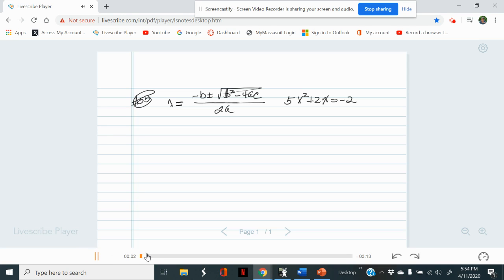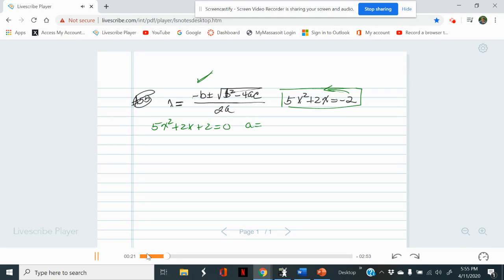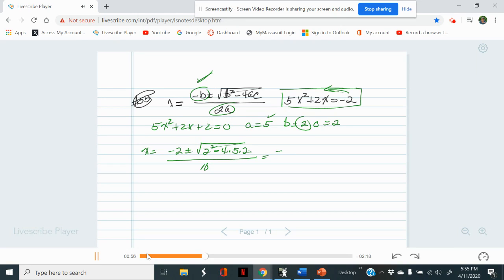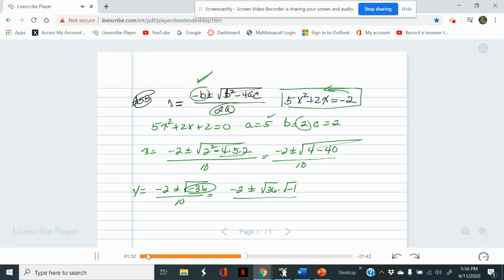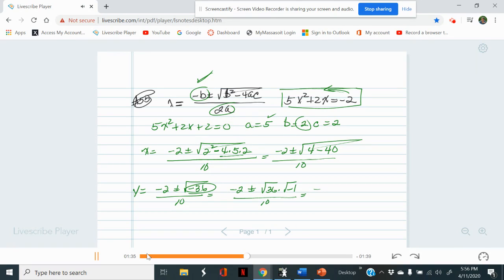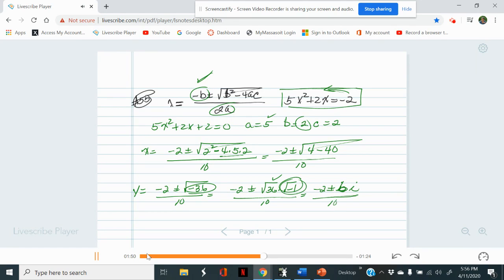Quadratic Equation 55